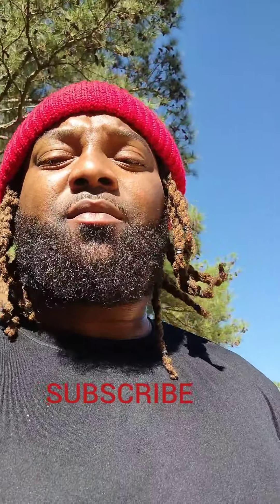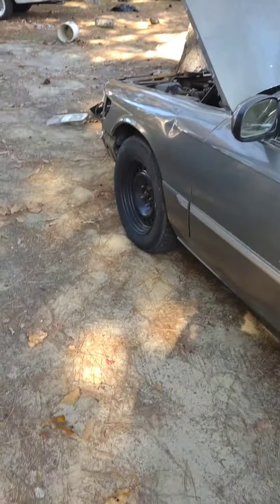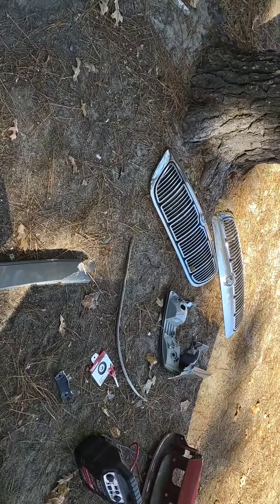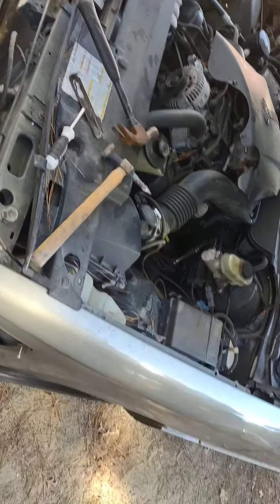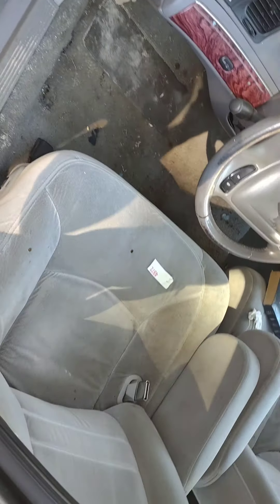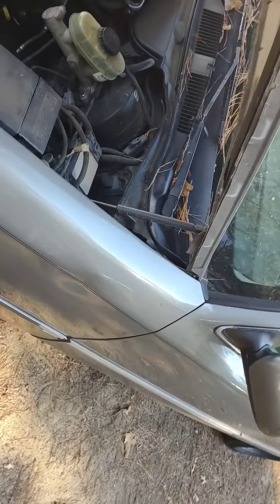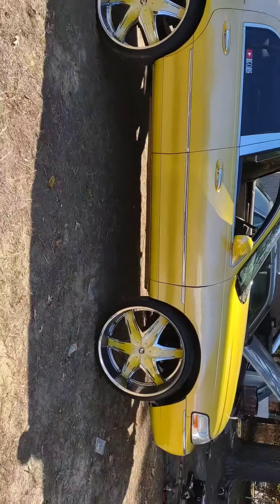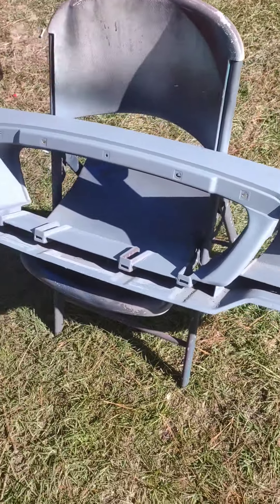WENT TO THE AUCTION AND BOUT A MERCURY GRAND MARQUIS